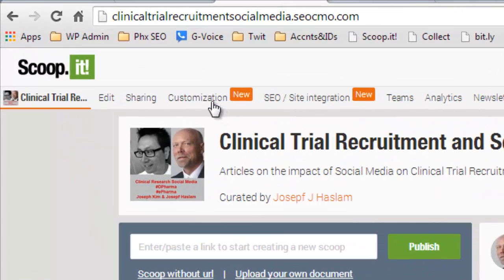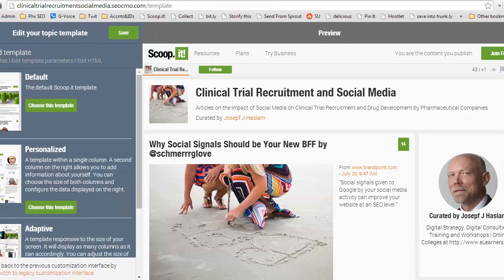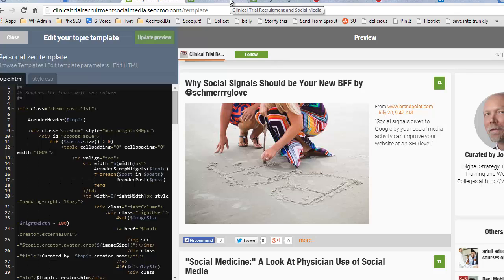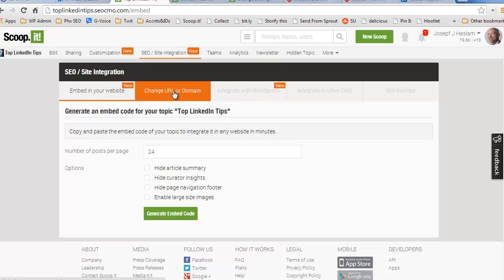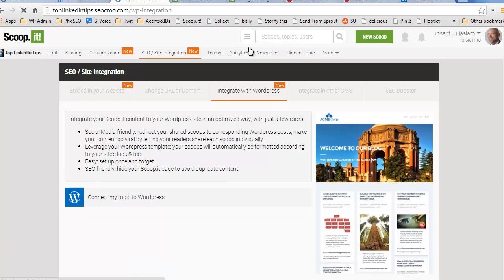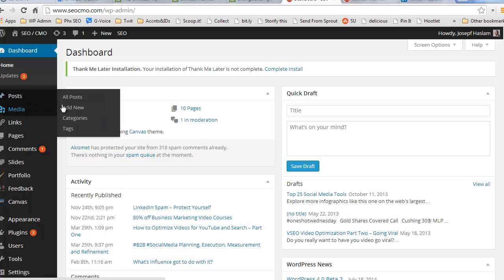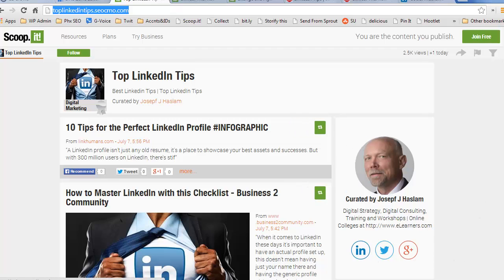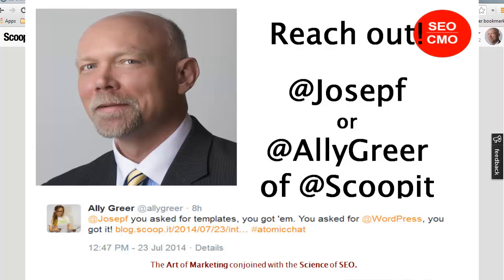new Branding, Wordpress, SEO Features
Great new Branding and Wordpress integration features including some new amazing SEO from Scoop.it